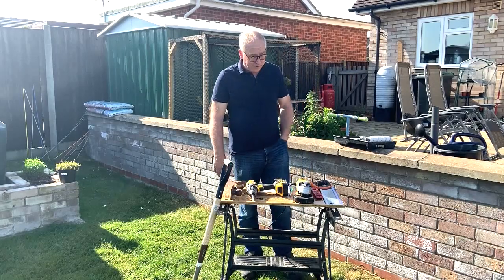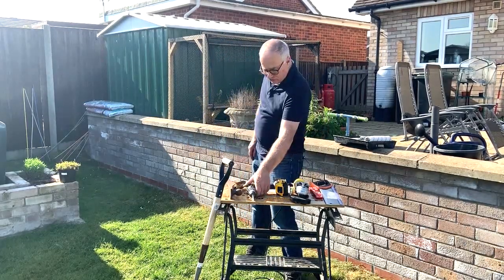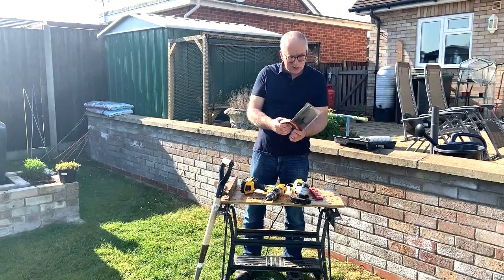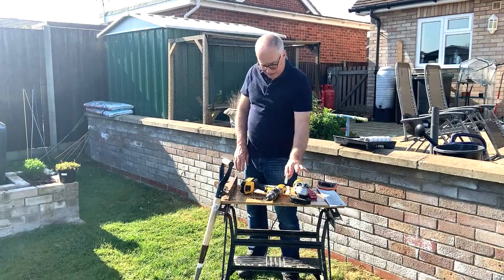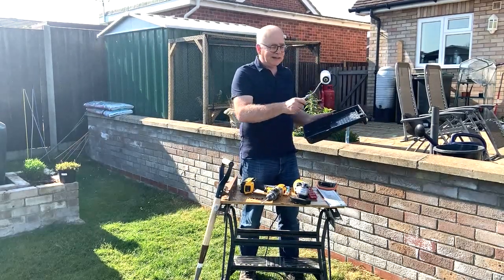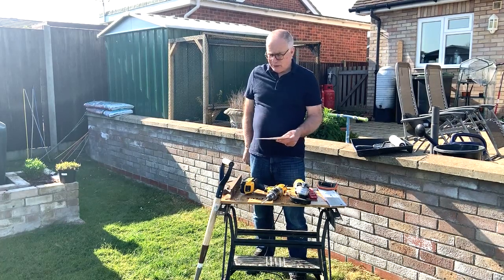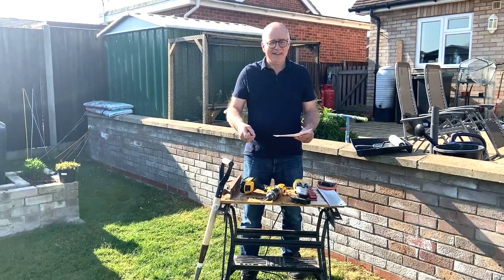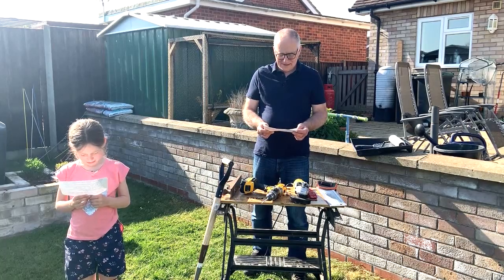Pastor Tim Assembly #1